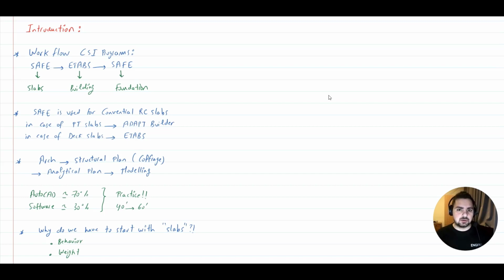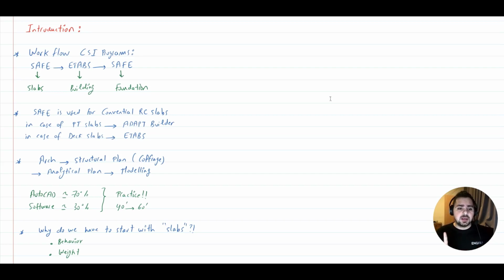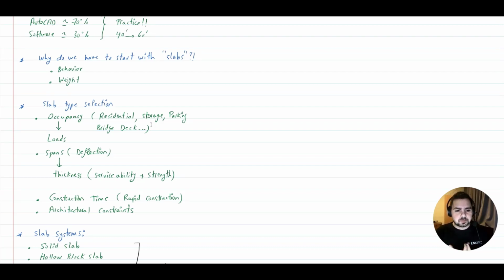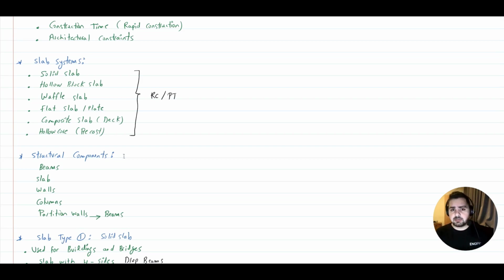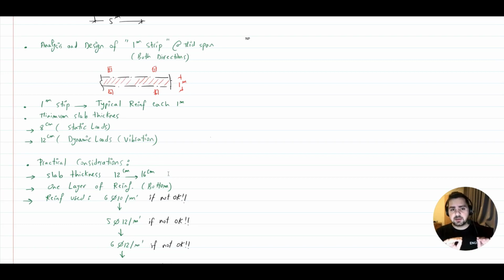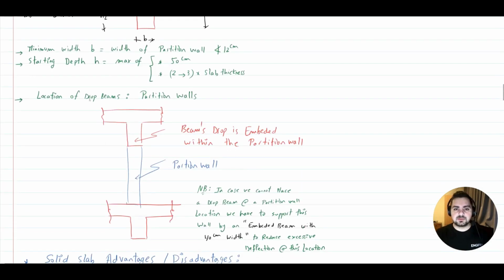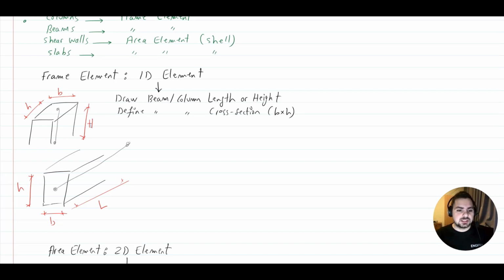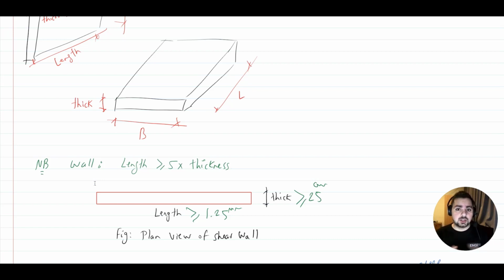Design of Slabs using CSI SAFE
CSI SAFE (Slab Analysis using Finite Element Method) is the best tool for designing concrete slabs and foundations produced by the Computer and Structures, Inc. (CSI) SAFE. This video introduces you to different types of Slabs along with there advantages and disadvantages.